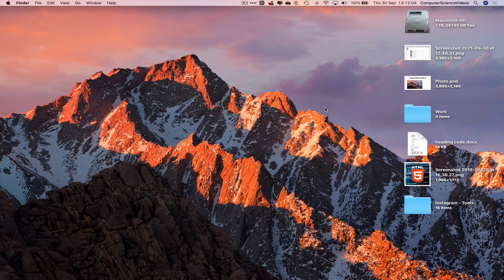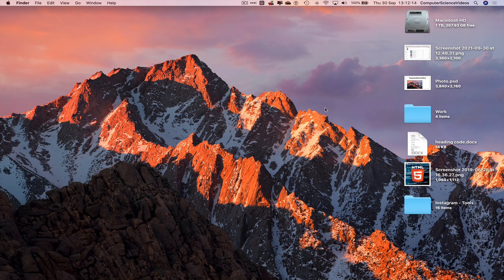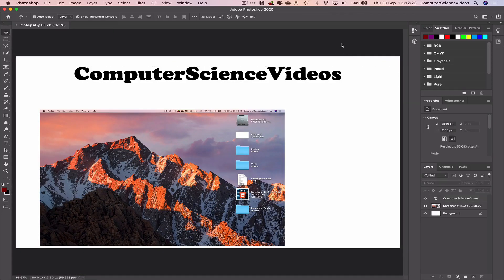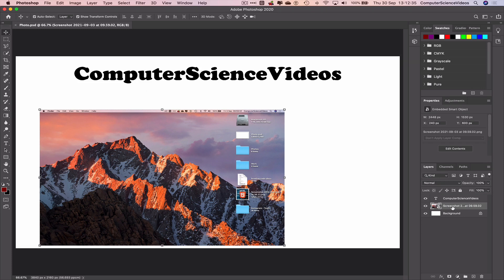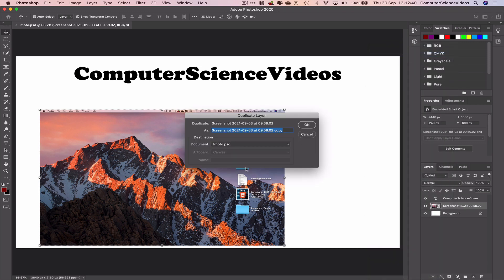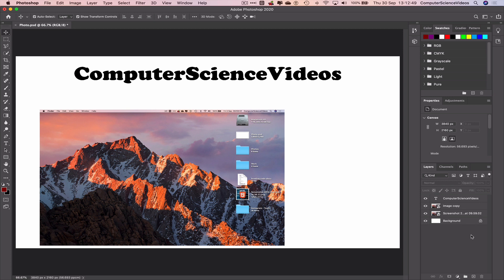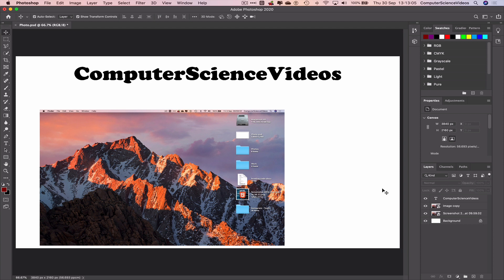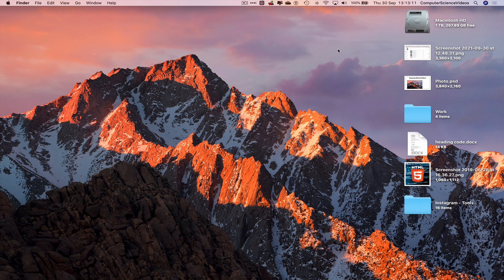How to USE Adobe Photoshop - Tutorial 6 - Duplicating a Layer | New